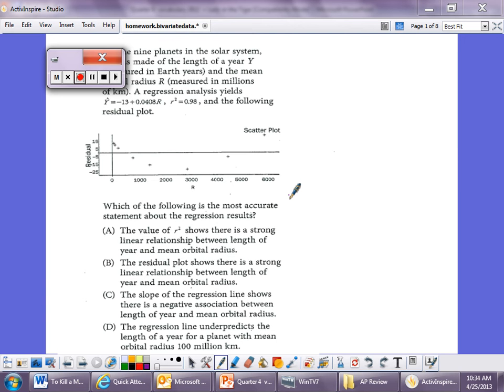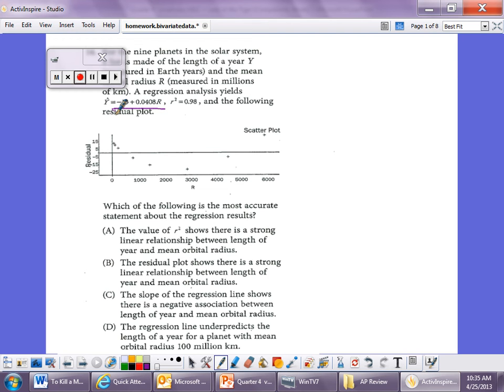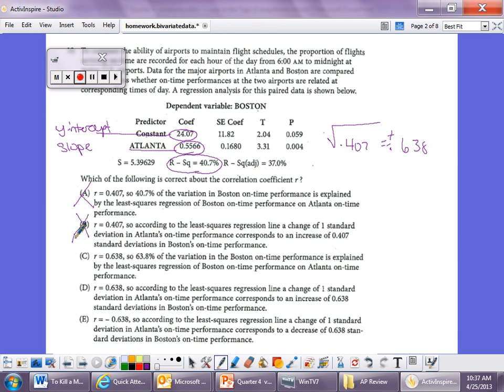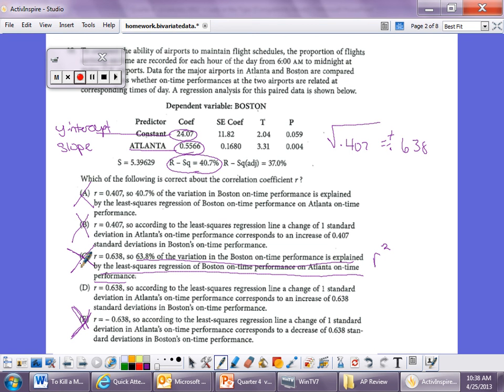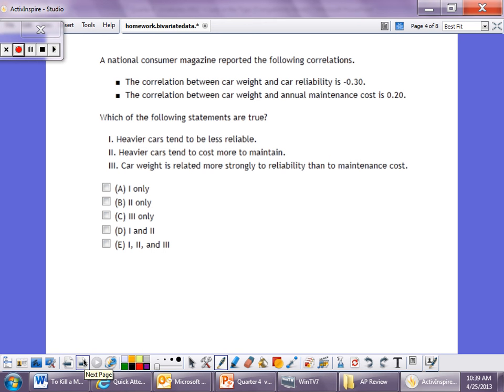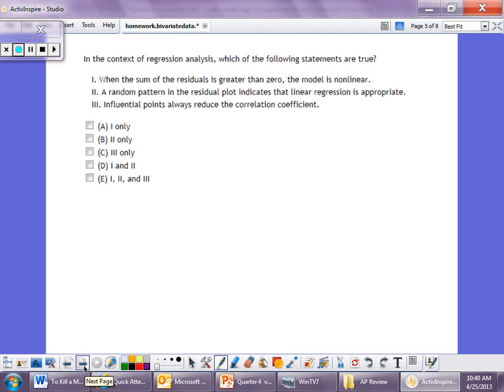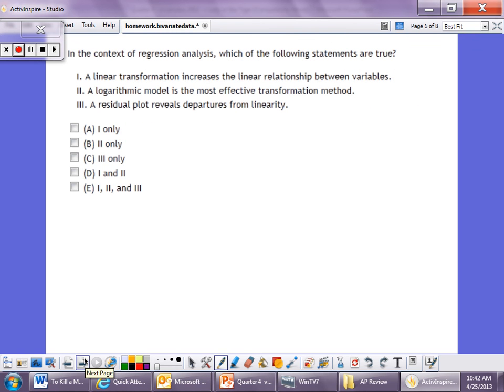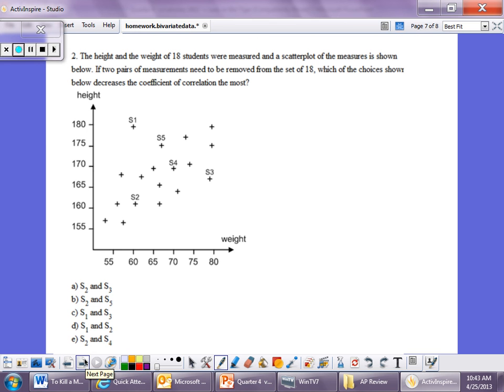Homework Solutions to bivariate data (AP Review Topic #2)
Solutions to selected response questions covering topics relating to bivariate data.